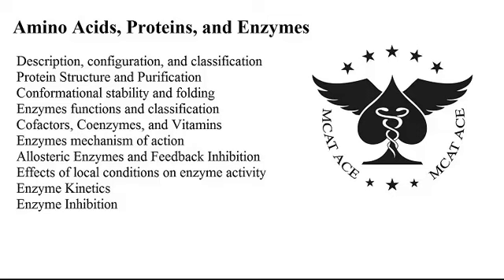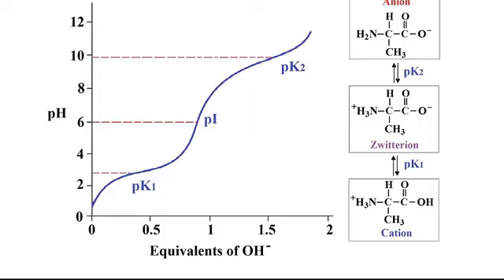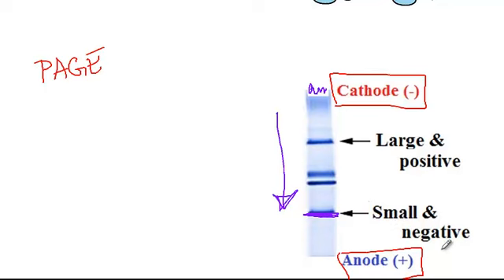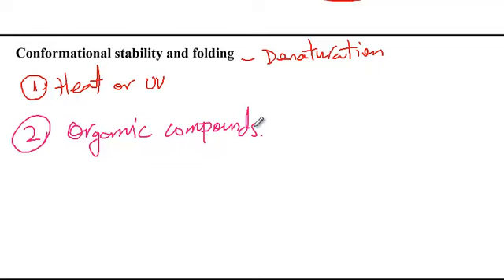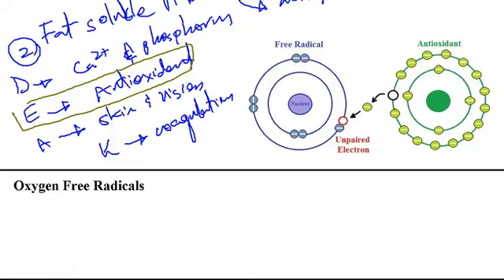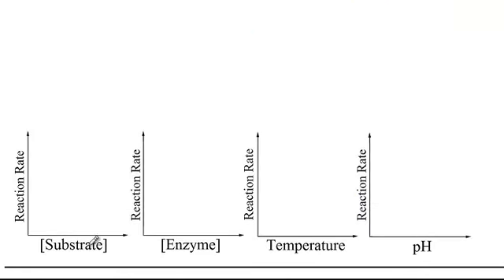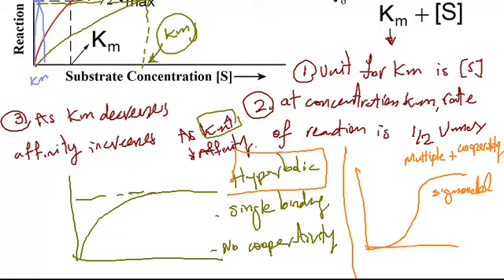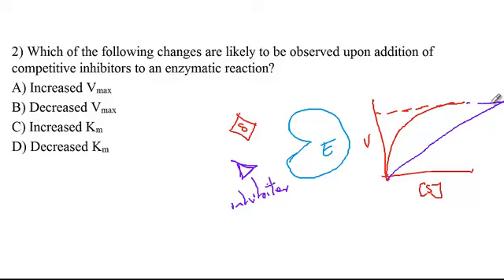MCAT Biology 1 - Mastering Enzymes and Proteins: Structure, Purification, and Kinetics Explained